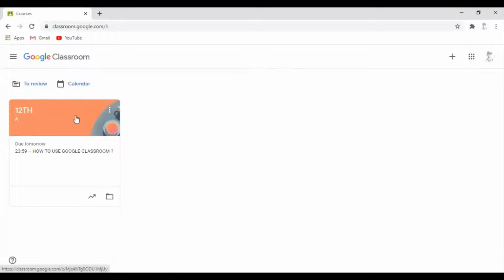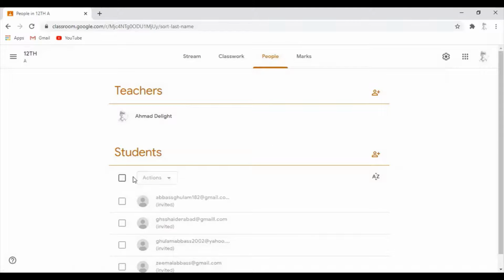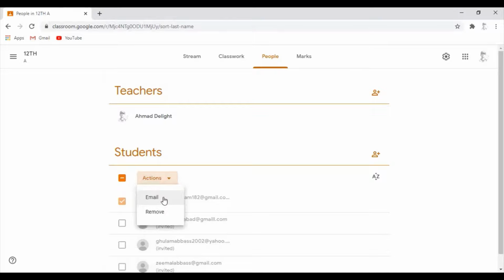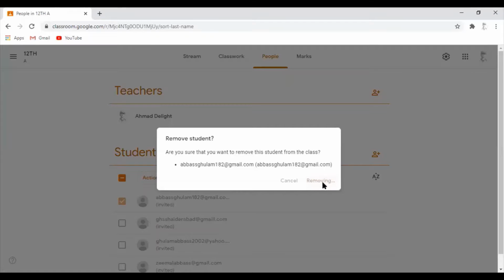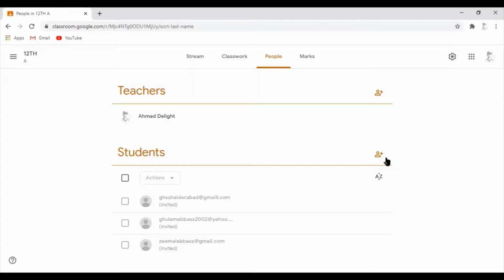How to Remove students on Google Classroom | Removing student | ITFO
LECTURE – 05
In this video we learn ;
1. how to Remove students
2. How to Removing from class
3. How to delete student
4. How to Remove all from class